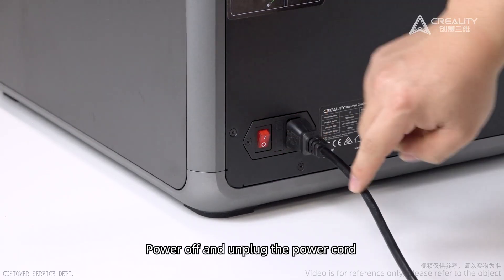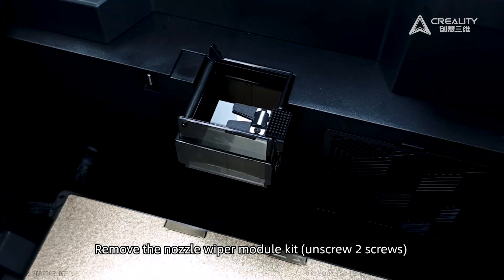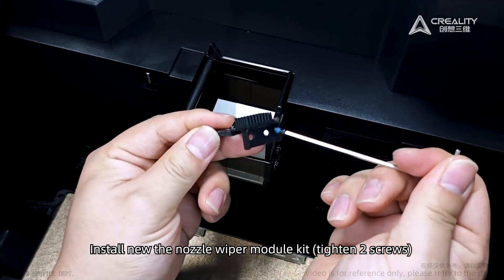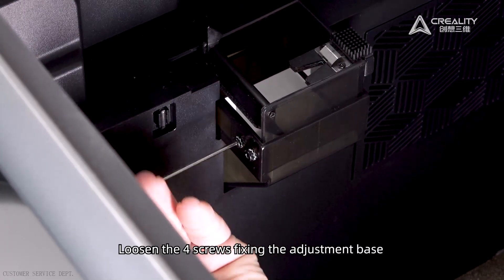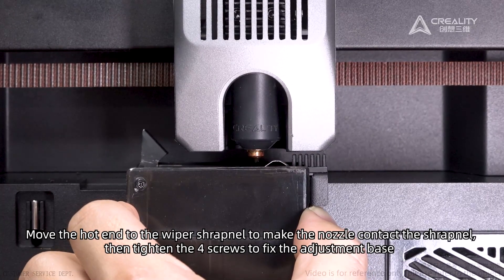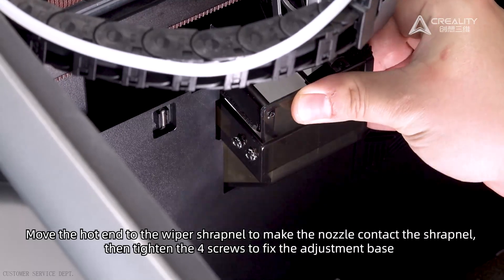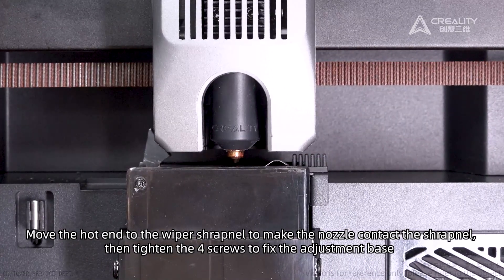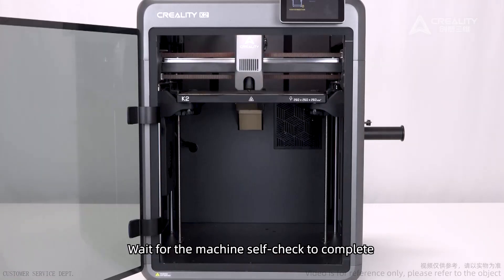Service Tutorial K2 Replace the nozzle wiper module kit